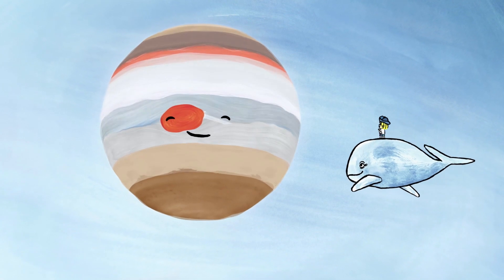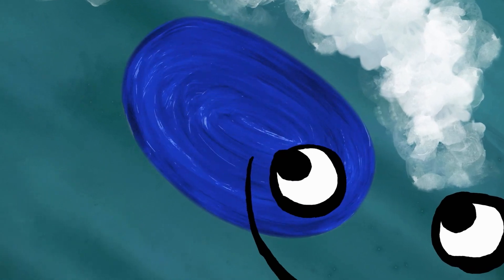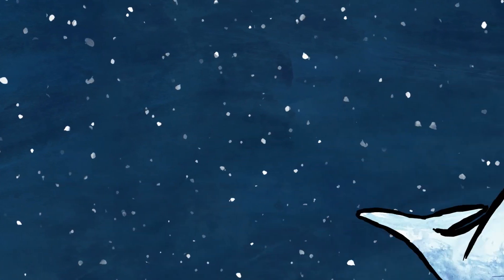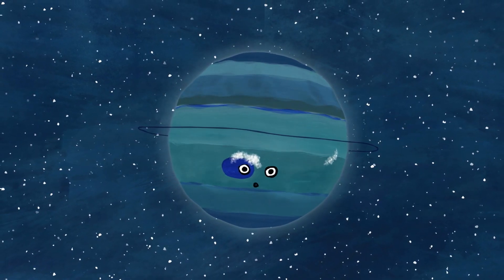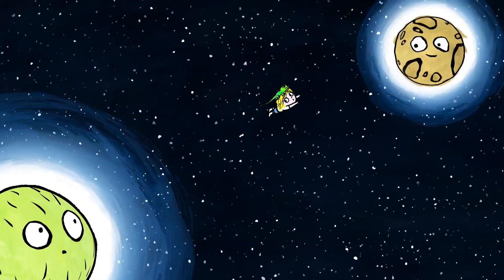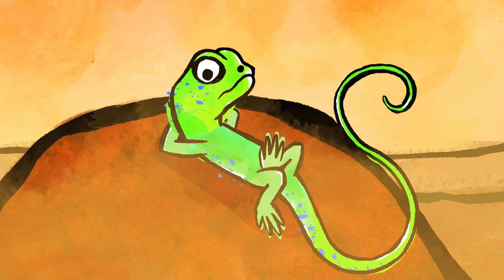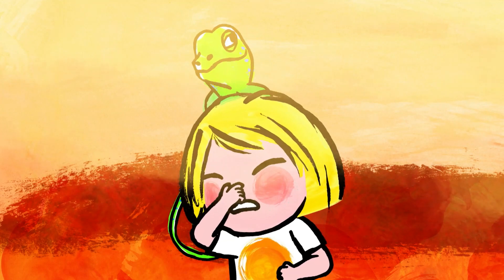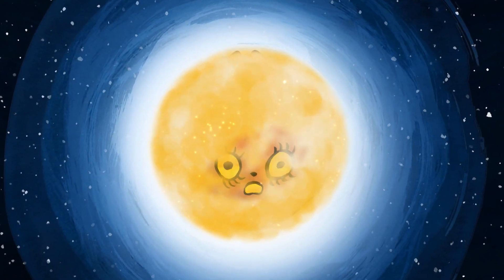The Big Blue | Little Malabar | 10' Compilation | Cartoon for Kids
Little Malabar is a very lucky boy: the universe is his playground! He talks to planets and stars to understand where we all come from. In each episode, he gets to experiment one simple notion about science or astronomy.

In this compilation:
00:00 | The Big Blue | S01E18
03:56 | The Shining Planet | S01E11

© TCHACK / PICTANOVO 2018